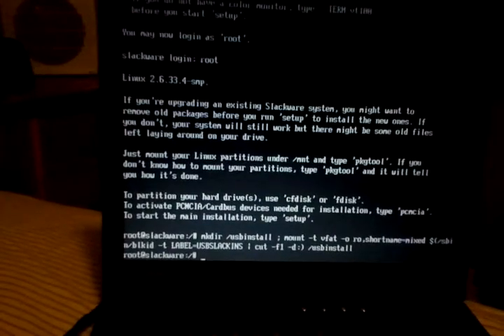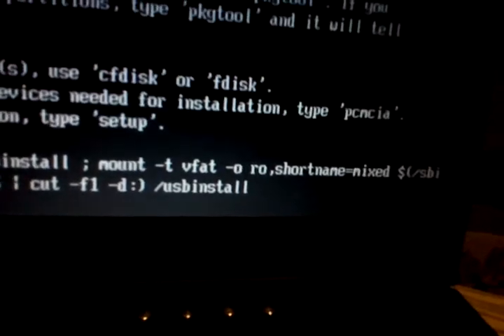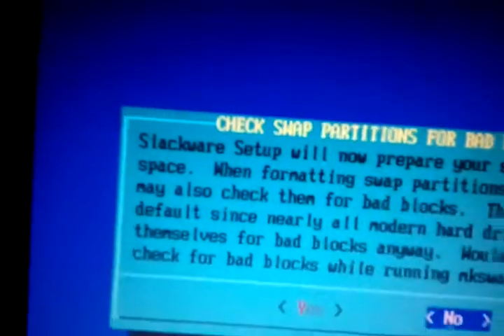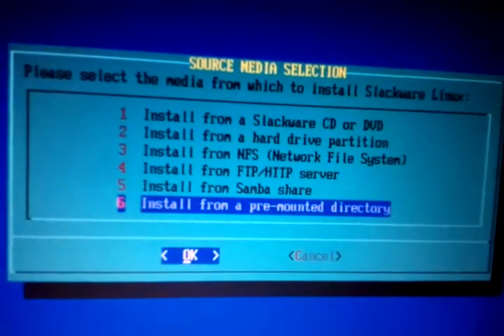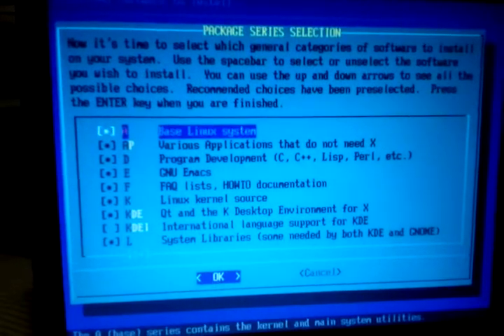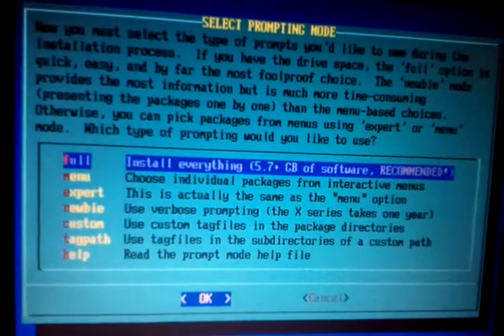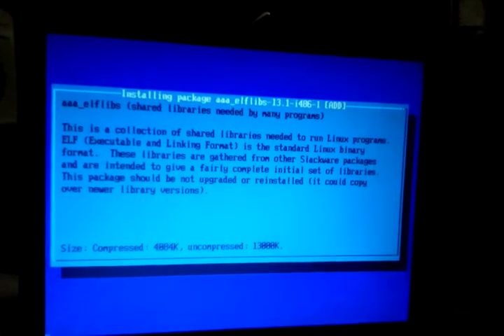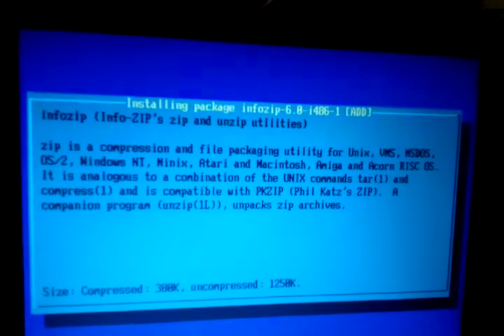Installing Slackware on an old computer with a USB stick (2/3)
Should boot it with 'huge.s' kernel, not 'hugesmp.s'

The laptop is a Compaq Evo N400c - Pentium III 857MHz with 512MB of RAM.

The setup dies due to buggy BIOS.

In the videos of this series you'll see how I manage to hack my way around that by improvising.